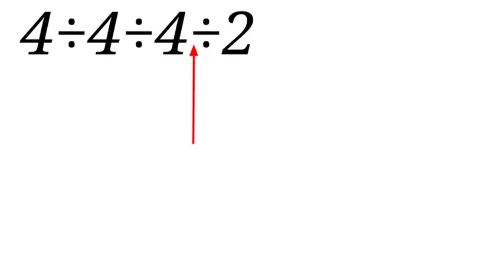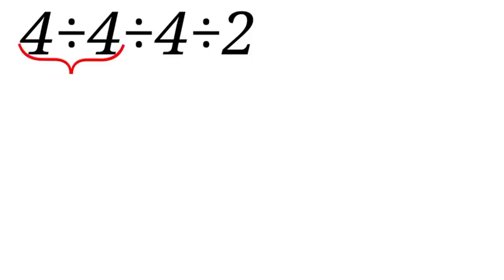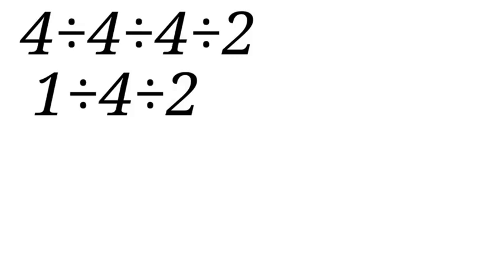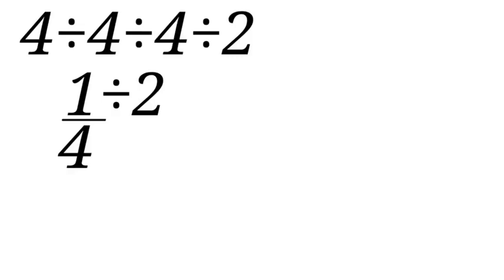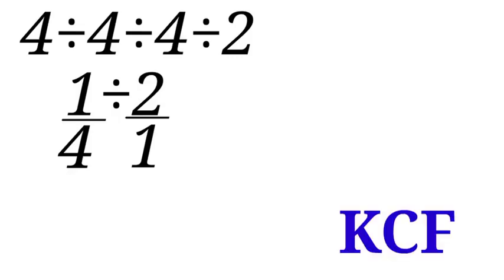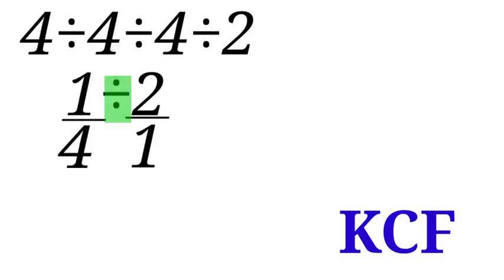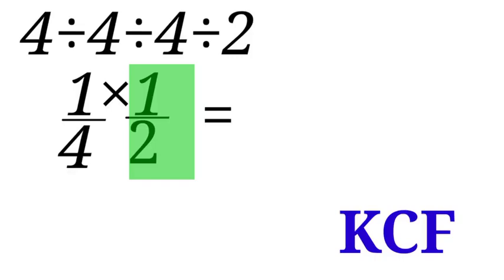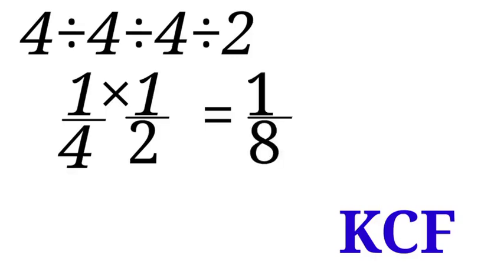98% get this wrong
Master PEMDAS in Minutes!

If you’ve ever been confused about which operation to solve first in a math expression, this video breaks it down in the simplest way possible. We’ll cover Parentheses, Exponents, Multiplication, Division, Addition, and Subtraction—and show you exactly how to apply the order of operations step-by-step.

🔢 What You’ll Learn:

How to solve expressions using PEMDAS

Why multiplication and division are on the same level

How to avoid the common mistakes students make

Real examples you can use in exams and homework

📘 Perfect for:

Students preparing for school tests, international exams, or anyone who wants to strengthen their foundation in mathematics.